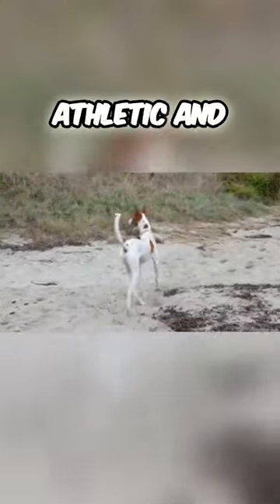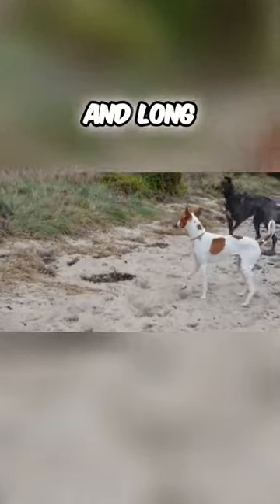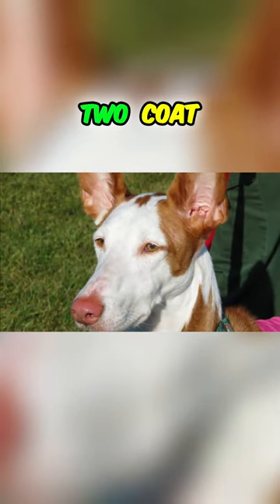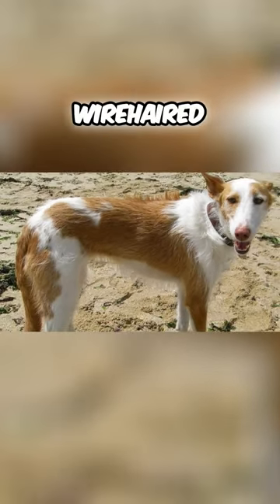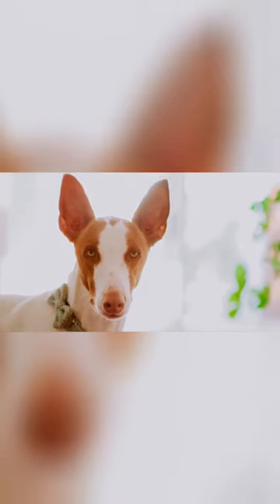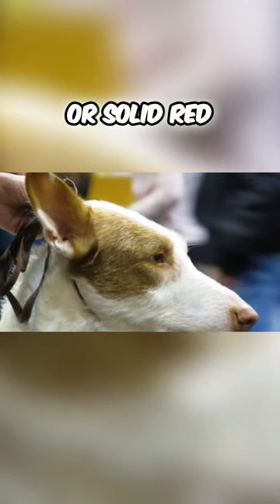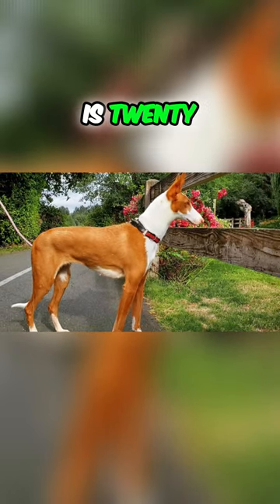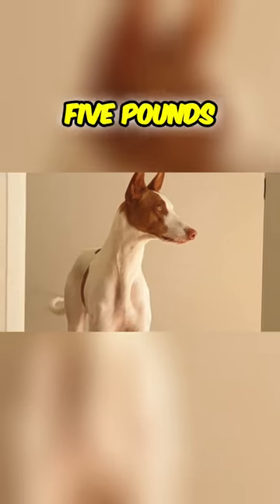Meet the Elegant Ibizan Hound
Short Ibizan Hound description:
The Ibizan Hound is a medium to large sized dog breed with average height between 56-74 cm, which is 22-29 inch and weight is typically between 20-29 kg, which is 45-65 pounds. Females are naturally little bit smaller than males.

The Ibizan Hound is known to be lets say clownish, mischevious and happy natured. And their clownich nature is quite contagious and you will definitely never be bored with the Ibizan Hound.